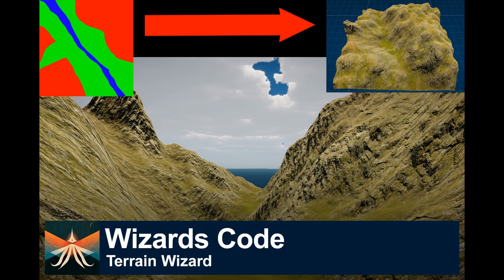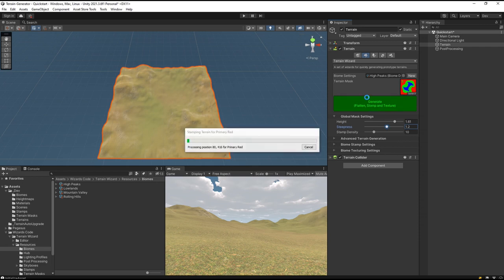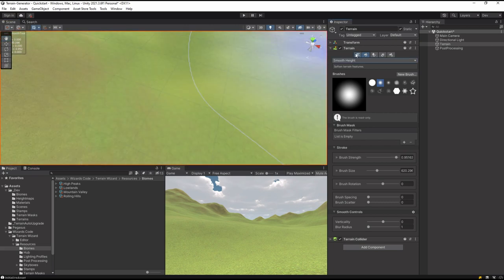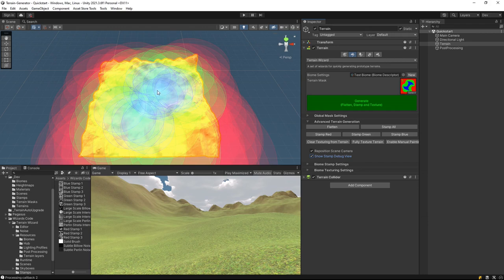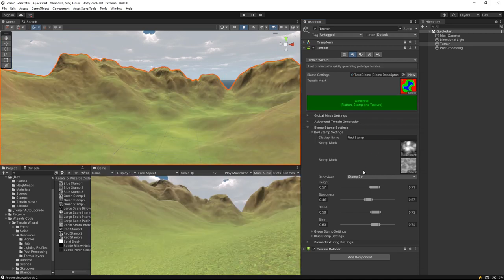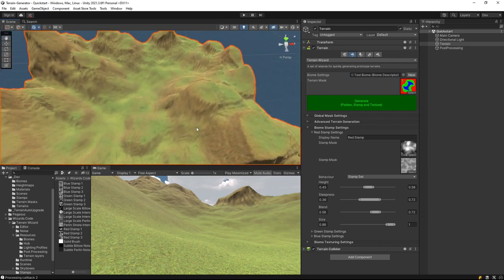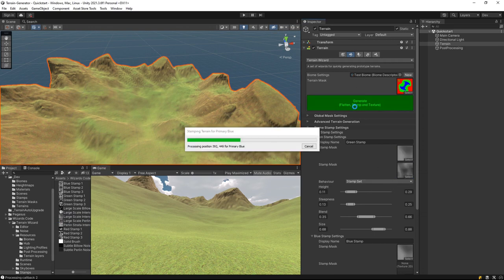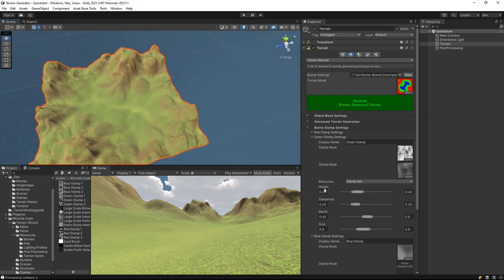Terrain Wizard Quick Start | Unity Procedural Terrain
Terrain Wizard is probably the easiest way to procedurally create a terrain in Unity while maintaining a significant amount of control on the final output. This video will show you how to get started with just a few clicks and then dive deeper into some of the controls available to you.

00:00 Terrain Wizard Quick Start
00:10 Create Your First Terrain
01:18 Global Adjustments to the Generated Terrain
01:49 Procedurally Applying Textures Only
02:14 Editing With Standard Terrain Tools
02:54 Manually Painting All (or some) Textures At Once
04:06 Taking Control with Stamps
10:38 Outro

Craft Unity Terrains using our procedural generation tool.

Many people ask me how to make a terrain in unity. There are many ways, this is probably the fastest and is ideal for getting to a playable terrain as fast as possible. Since it is fully integrated into the Unity Terrain Tools you can fine tune the generated terrain with ease.

From Concept to Playtest in Minutes

Terrain Wizard is a Unity Asset that integrates with Unity's own Terrain Tools, and is used to rapidly prototype terrains that conform to an manually created design layout. The advantage of Terrain Wizard is that it uses a combination of procedural and manual generation, allowing designers to create detailed and immersive environments in a more efficient manner. You can generate hundreds of terrains within minutes, select the best and get them into playtesting fast.

Starting from a simple map of the intended game level, Terrain Wizard's procedural generation algorithms can create an interesting and engaging terrain that maintains the overall shape of the level design. This allows designers to quickly and easily create complex and detailed terrain, without the need for labor-intensive manual design.

Additionally, Terrain Wizard is integrated with Unity's Terrain Tools, which allows designers to easily edit and modify the terrain using Unity's built-in tools. This can provide designers with a high level of control and flexibility, allowing them to fine-tune the terrain to create the desired gameplay experience based on play testing of the level in game.

Overall, the advantages of Terrain Wizard are that it allows for the quick and easy creation of detailed and immersive terrain, while also providing designers with a high level of control and flexibility.

Come and check us out on Discord if you have questions after reading below.

No Tools in Your Way

Using Terrain Wizard you will have your first fully textured terrain within seconds of installing. You will be customizing the terrain layout within minutes. You will find that Terrains created with Terrain Wizard can then be fine tuned using any other Unity Terrain editing tools. In fact, Terrain Wizard focuses on enhancing and complementing the latest generation of built in Unity Terrain Tools. The UI for Terrain Wizard is built into the same UI as all the other Unity Terrrain Tools. There's no separate workflow to learn.

Everything in the Box

Terrain Wizard includes everything you need to start building terrains, including a number of sample biomes, 4k textures, stamps and terrain masks. As a bonus there are some easy to apply sky and lighting settings. Everything you see in the images and videos is included.

A simple Workflow

Terrain Wizard provides a lot of control over the procedural terrain generation process. By leveraging a simple mask and stamping system you can significantly change the structure of your terrain while maintaining the overall shape. Below is a brief overview, you can find the full documentation online.

For ease of use we have divided the user experience into three "layers" of increasing complexity:

"Get me going, now" offers just two fields and a button. Click the button and you get a terrain, click again and you will get a similar but unique terrain. Each terrain is lovingly textured with a range of 4K textures to get you started. You can easily change out the Biome and/or the Terrain Mask in order to generate a completely different terrain.

"Let me tweak a little" allows you to control the generation process at a global level. This means you can change the overall height, steepness and general "feel" of the terrain. Using 3 additional settings and 4 generation buttons you have signficiant control over the final result.But it doesn't stop there.

"I know what I want, help me get it" exposes advanced controls, right down to the rules that apply texturing. We use standard Unity Terrain Tool brushes and masks. There is no new system to learn when moving between Terrain Wizard and the hand crafting tools used by Level Designers and artists. Terrain Wizard tools can even be used in manual mode to augment the existing Unity Terrain Tools.